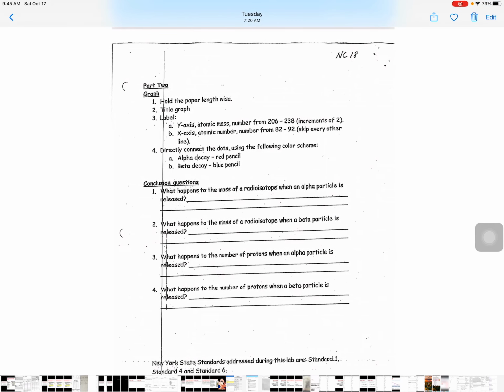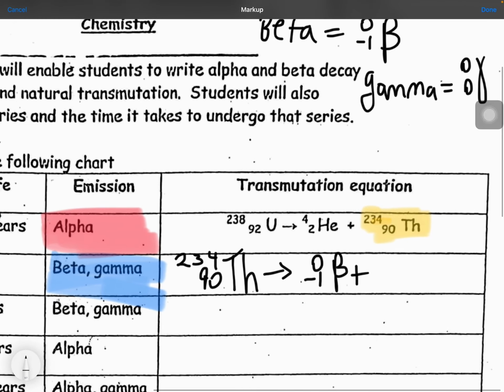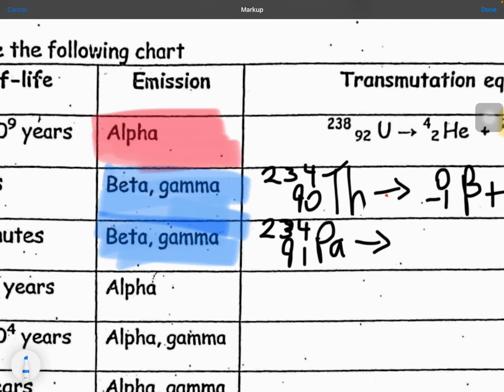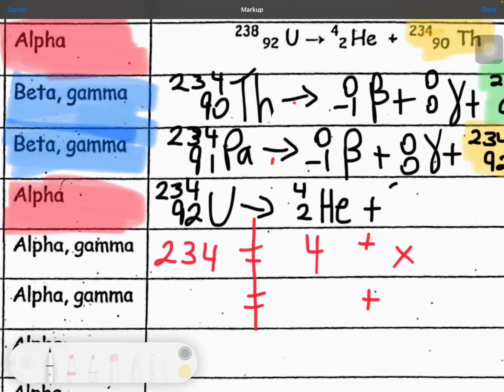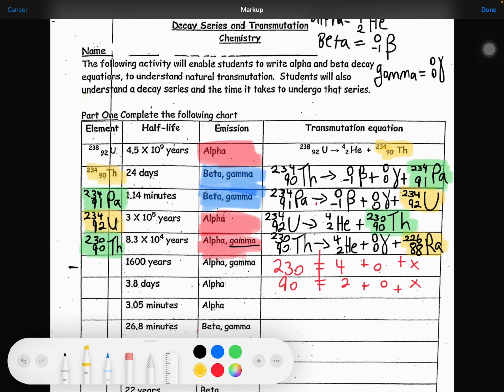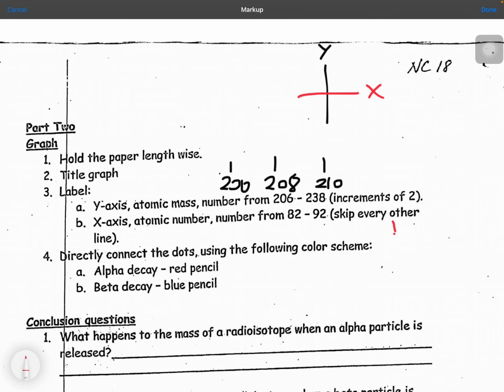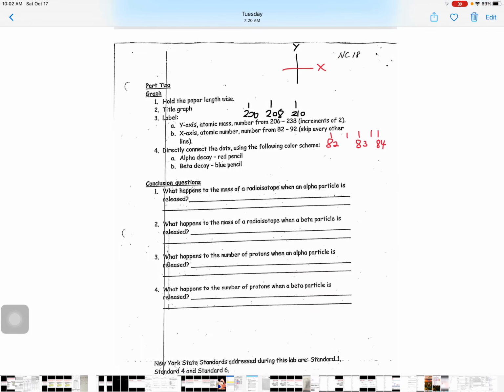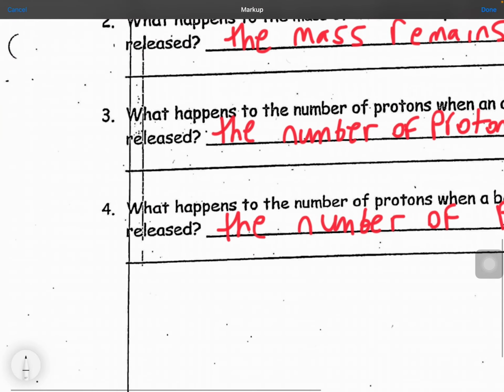Lab 7 Help